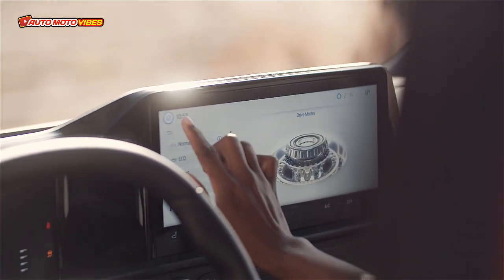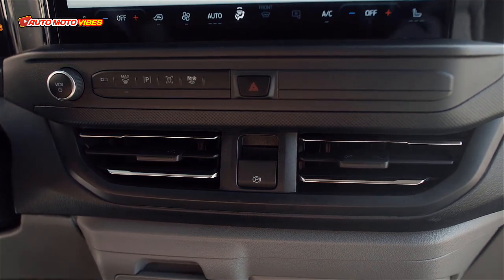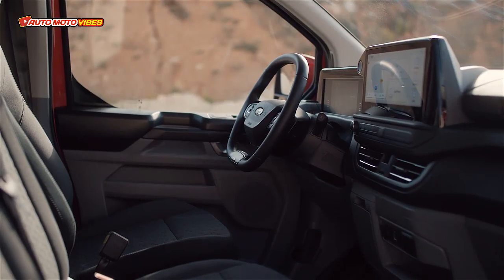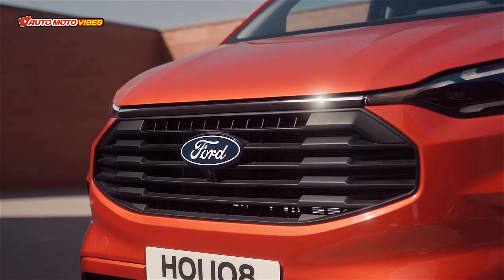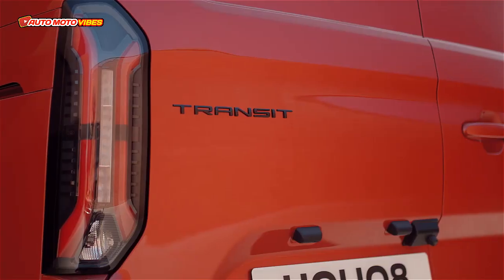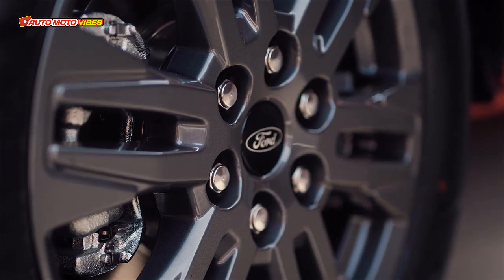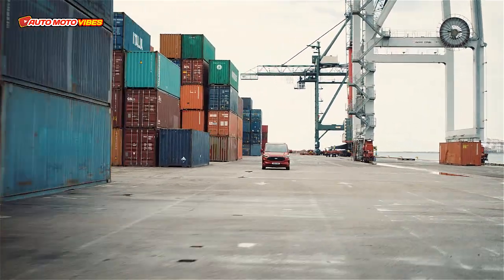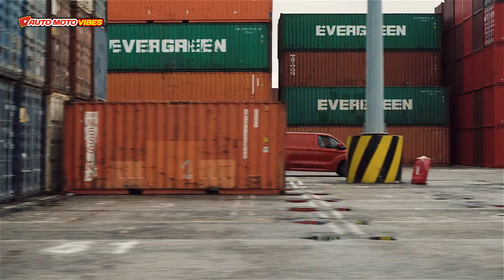New Ford Transit Custom Limited 2023 (Artisan Red Color) - Cheapest & Affordable Van for Business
The Customers can also specify Transit Custom with the latest generation of Ford EcoBlue diesel engines, featuring a new high-efficiency eight-speed automatic gearbox , and for the first time on Transit Custom this is available in combination with a new all-wheel drive system for enhanced all-weather capability.